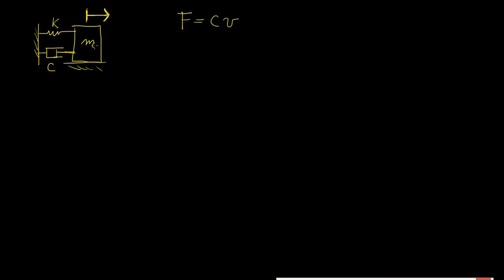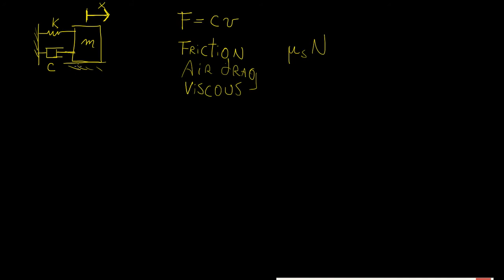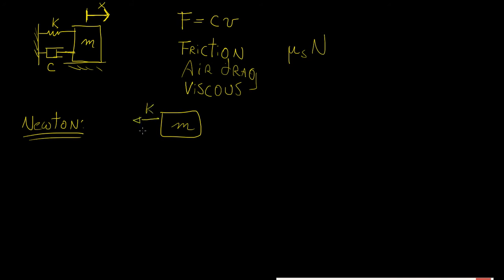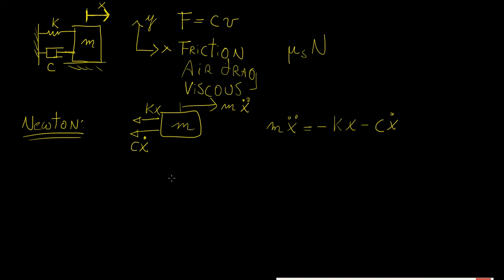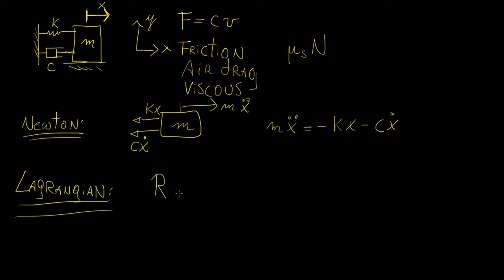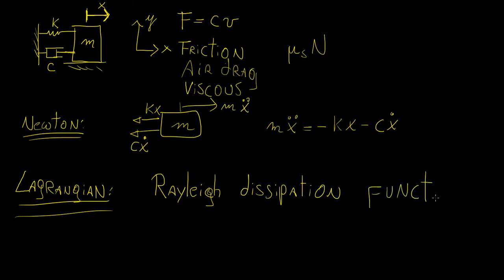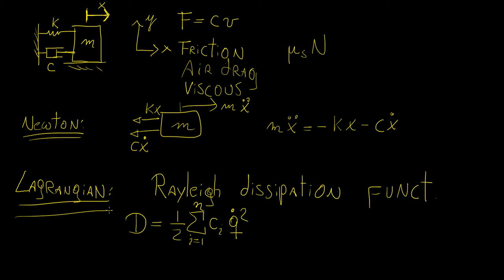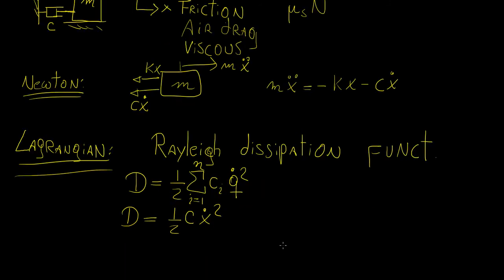Rayleigh Dissipation Function | Classical Mechanics | LetThereBeMath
The Rayleigh dissipation function allows us to include damping forces on the energy equations (Euler-Lagrange) of a classical system, which thoroughly extends the capabilities of Lagrangian mechanics.